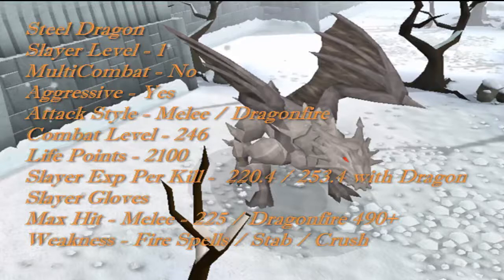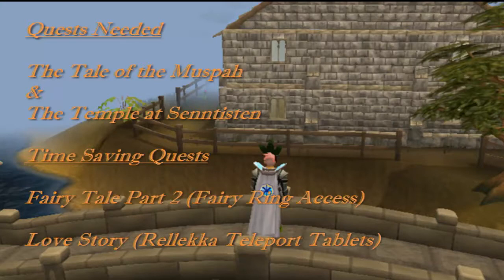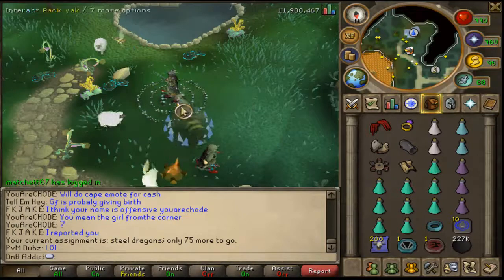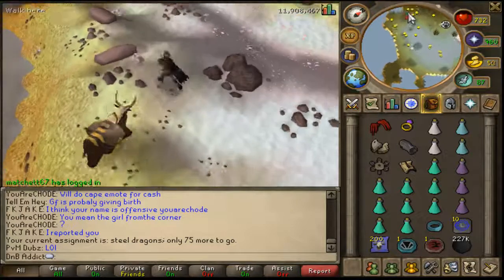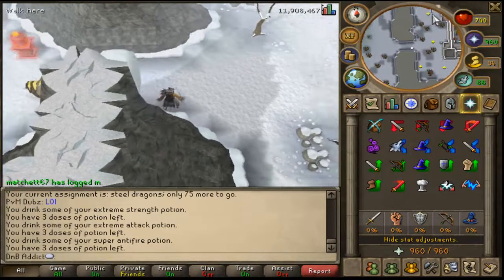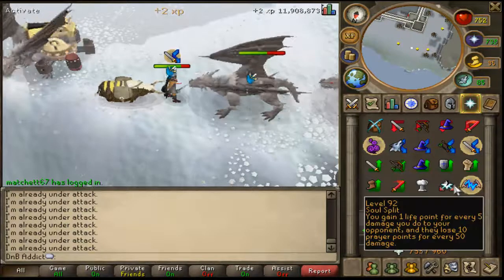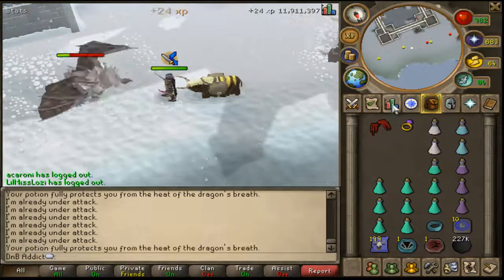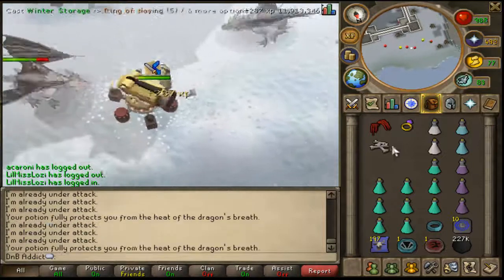Runescape Slayer Tips & Tricks Ep. 4 - Steel Dragons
Hey guys :)

Sorry this video is a bit late! I'v been full of a cold over the weekend and I was too ill to edit it, but anyway here it is :) Sorry about the sniffling at some parts, i'm still recovering ;)

Song - VV Brown Shark in the Water (Blame Remix)